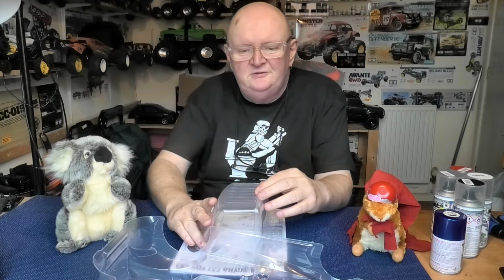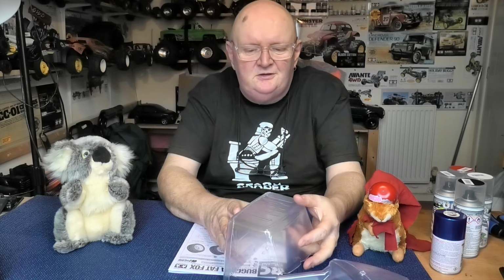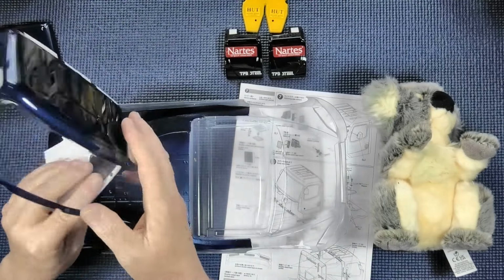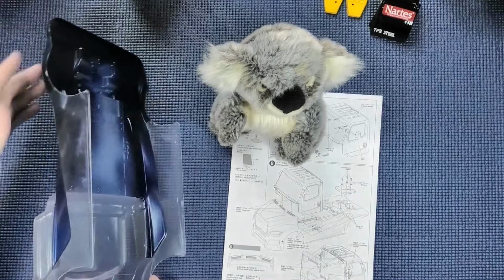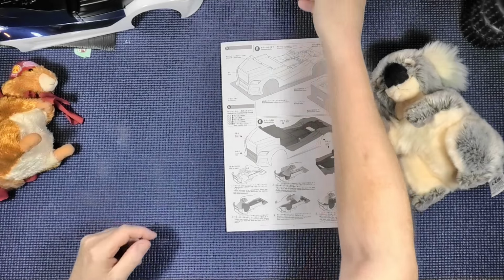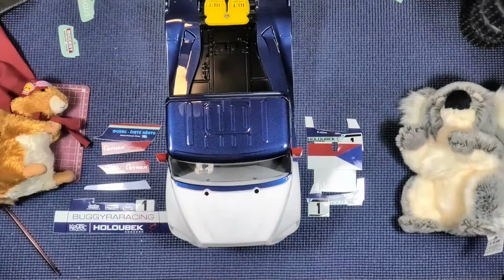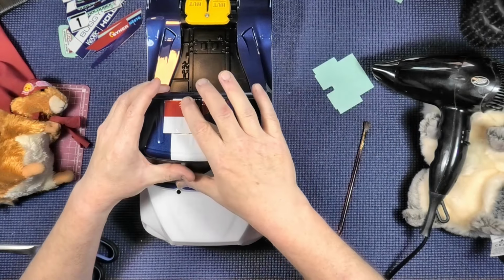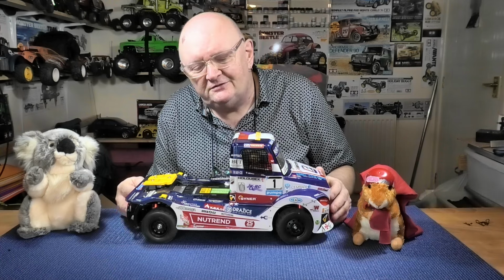Tamiya TT01E Racing Truck Bodywork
Welcome to the wonderful painful world of putting together the body of the Tamiya TT-01E BUGGYRA FAT FOX racing truck. Honestly this body took me 4 days to complete 2 of which were cutting and sticking the decals. I ended up with 51 minutes of footage which I managed to edit down to only 21. I know, I know it's a bit long but by the time I got to this point I was tired and had almost lost the will to live😁😂
Hope you enjoy and don't forget 'Don't Fear The Pooper'💩💩💩💩

This model recreates the Buggyra Racing Fat Fox piloted in the 2018 season of the European truck racing circuit by 2017 champion Adam Lacko. The realistic body is a 3-piece set made from lightweight and durable polycarbonate, with separately moulded plastic side mirrors, coupler and rear bumper parts. The TT-01 Type-E chassis is a proven performer, and this chassis is fitted with dedicated semi-truck wheels and tires for the model.

TT-01 E Chassis
The bathtub frame of the evolved shaft-driven 4WD TT-01 Type-E has its motor and battery close to the ground for lower centre of gravity and optimum balance. Mounted on the bathtub frame is a fibreglass reinforced nylon upper deck and gear covers improving rigidity, as well as a 3-piece tie rod providing a smoother steering action. The low centre of gravity, great balanced design, 4-wheel double wishbone suspension system, and front and rear differential gears all come together to produce excellent operating ability. 70mm-diameter radial tires are paired with wheels developed just for this model; the high sidewalls make for forgiving turns.
• 1/14 scale R/C model assembly kit. Length: 420mm, width: 187mm, height: 188mm.
• The Buggyra Fat Fox form is captured by a 3-piece polycarbonate body (2 cab components and body) put together using double-sided tape.
• Separate polycarbonate rear fender and coupler parts, moulded plastic side mirrors and 2-piece rear bumper.
• Included stickers recreating the sponsors and livery of the #1 truck for the 2018 season, driven by Adam Lacko.
• Black moulded wheels and 70mm diameter radial tires are specifically designed for racing truck models.
• Features moulded parts compatible with 5mm taillight LEDs in separately-sold Tamiya LED Light Unit.
• The TT-01 Type-E chassis features shaft-driven 4WD with easy handling and great customizability.
• TT-01 Type-E chassis Hop-Up Options available.
• Includes 540-Type Brushed motor (Torque Tuned).